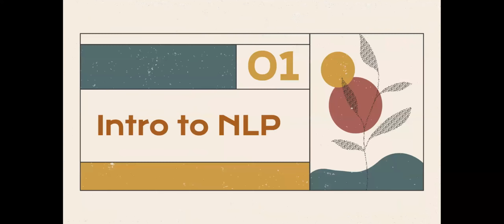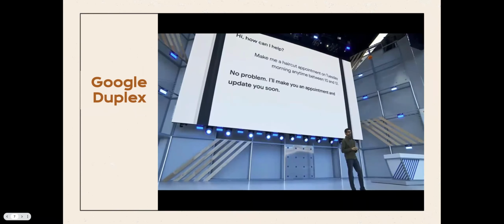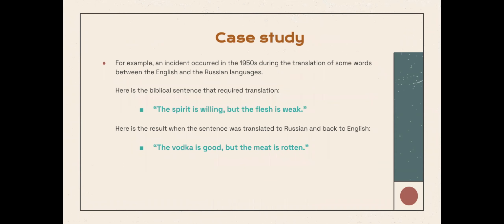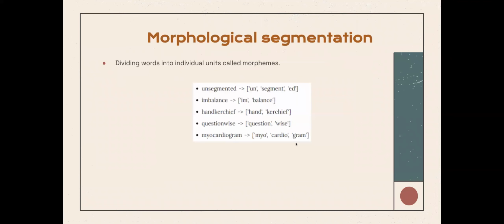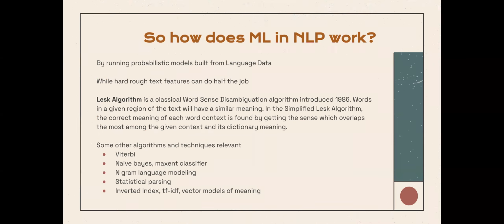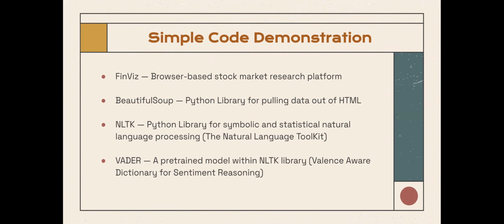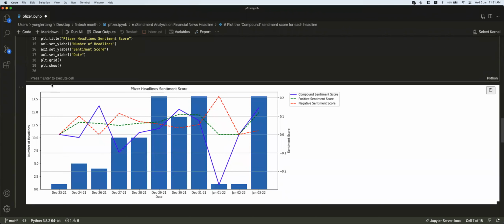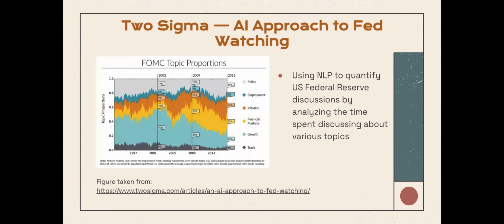Natural Language Processing in Fintech - NUS Fintech Society 2022 Introductory Workshop